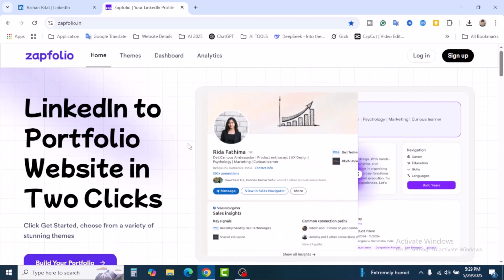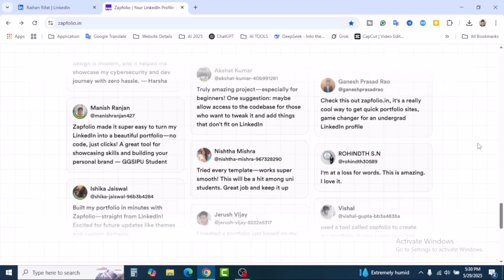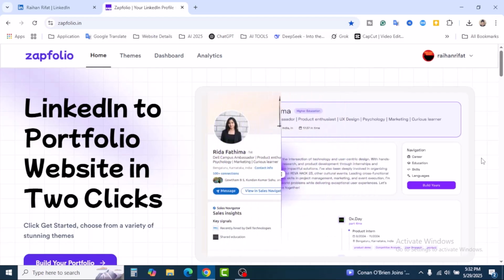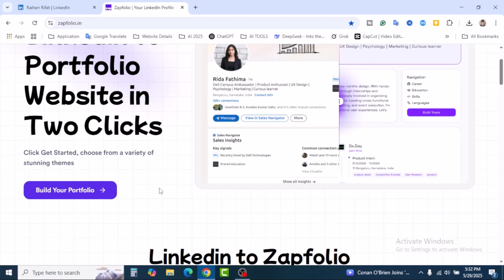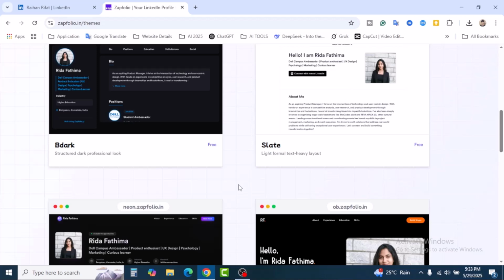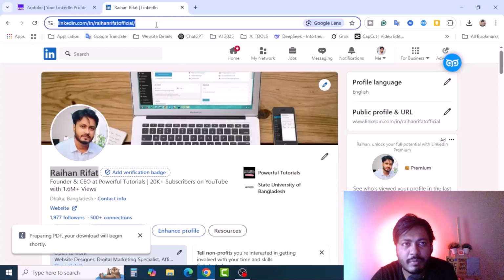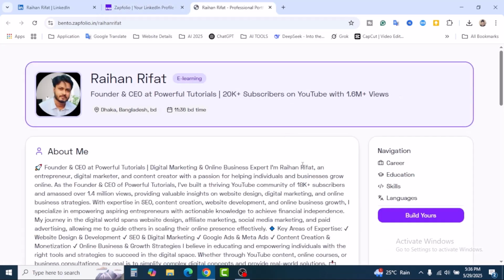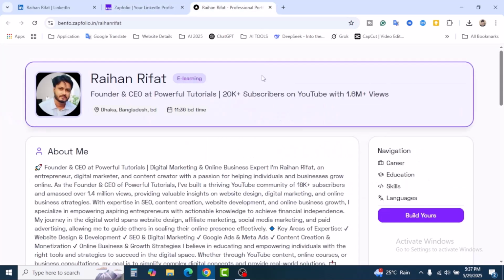Create LinkedIn to Portfolio Website in Two Clicks